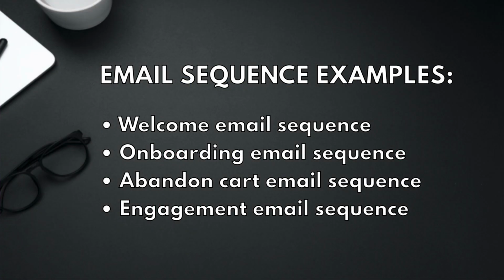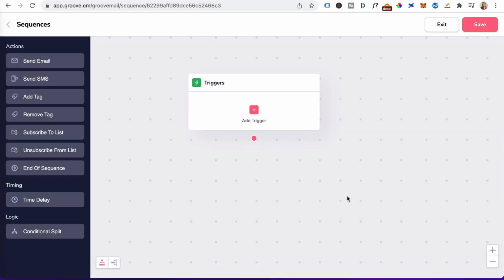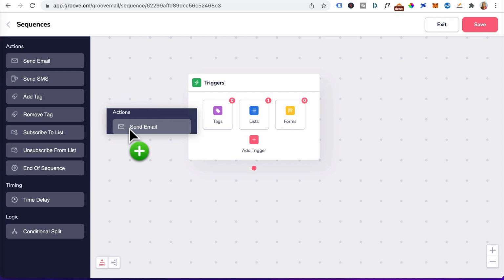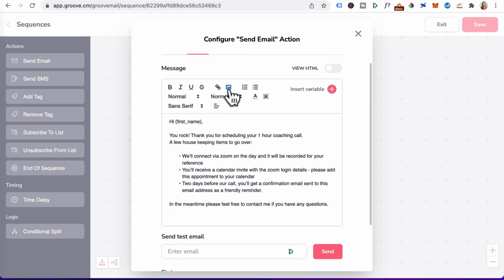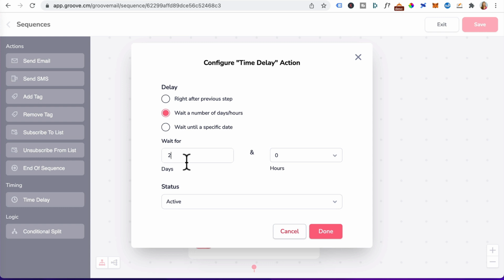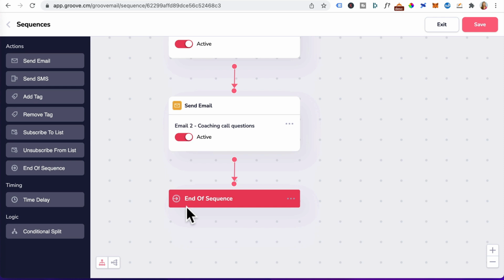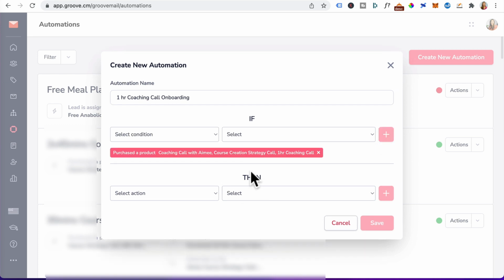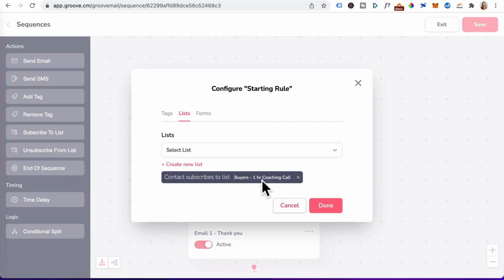GrooveMail Tutorial 2022: SETUP EMAIL SEQUENCE, ADD BUYERS TO GROOVEMAIL & GROOVEMAIL AUTOMATIONS